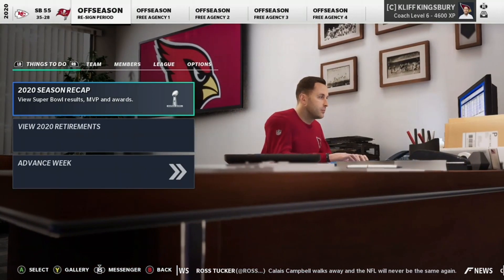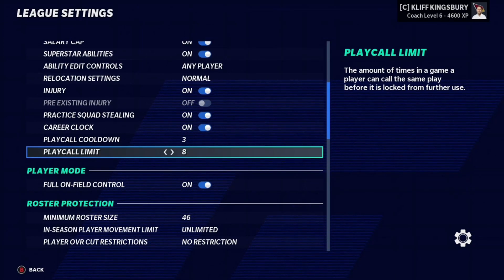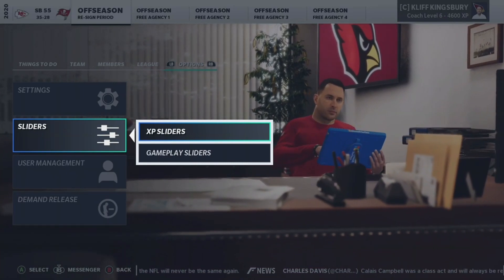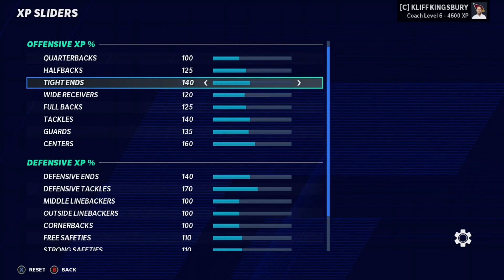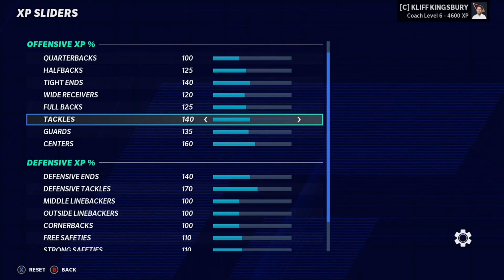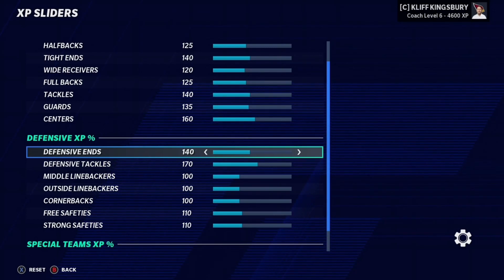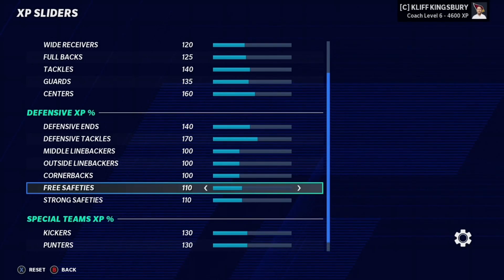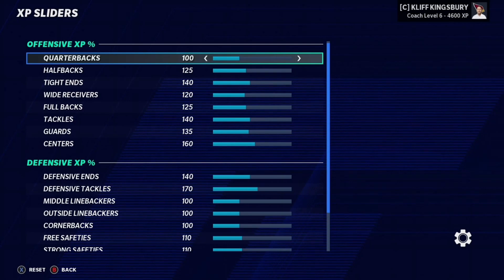[Madden 21] Realistic XP Sliders for Franchise Mode | XP Sliders + League Settings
Realistic Madden21 XP Sliders for Madden 21's Franchise mode. A rundown of my league settings and realistic XP sliders.

REMINDER: If we hit 60 subscribers I will show my face in future videos!